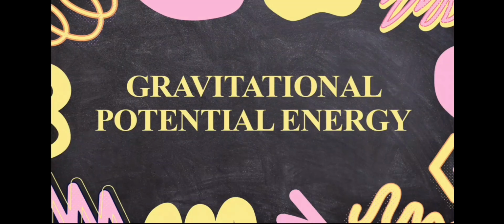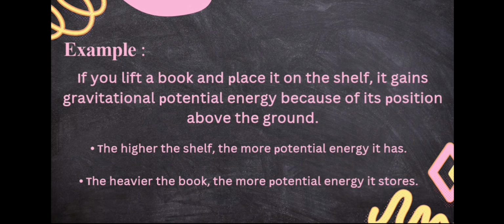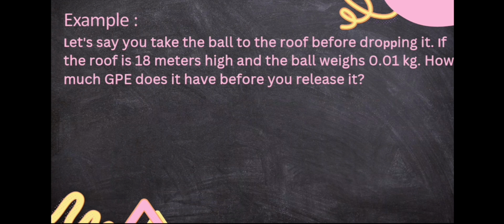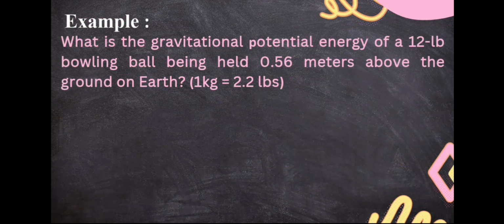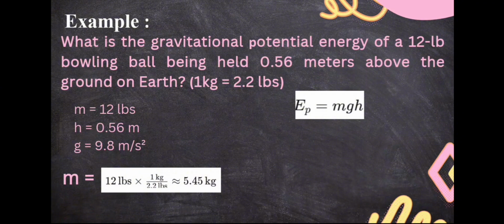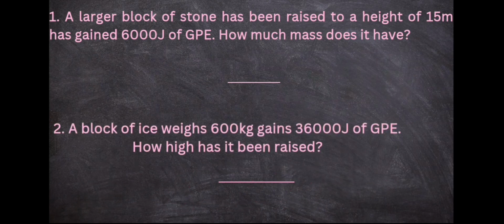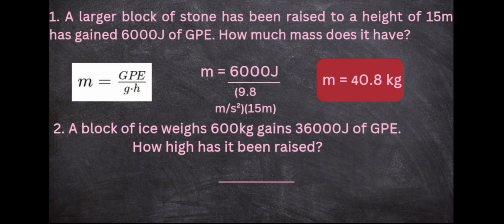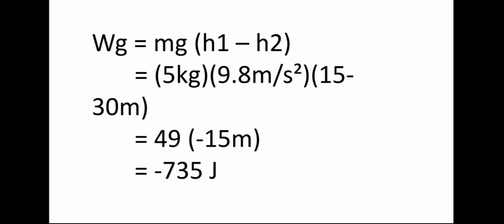Apply the Concept of Gravitational Potential Energy in Physics Problem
Donguines 12 - Mendel